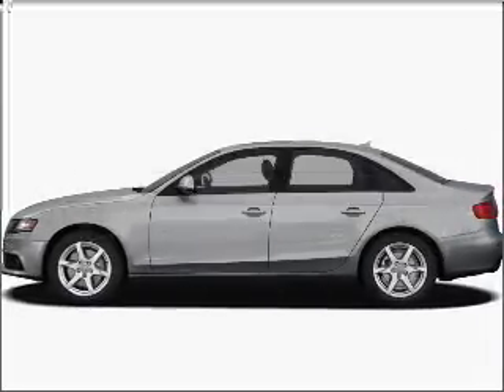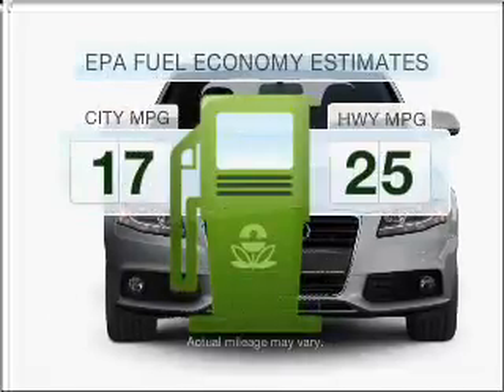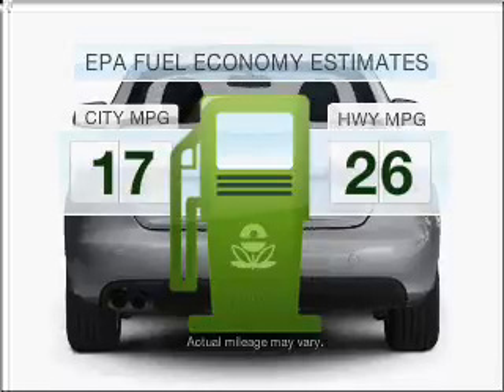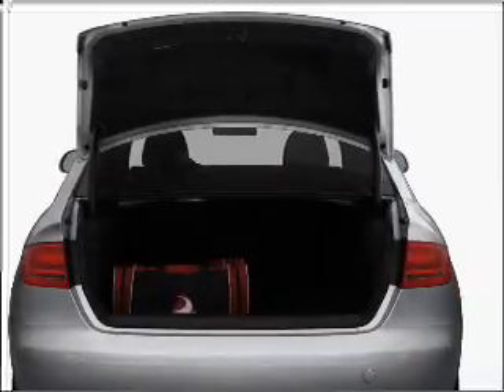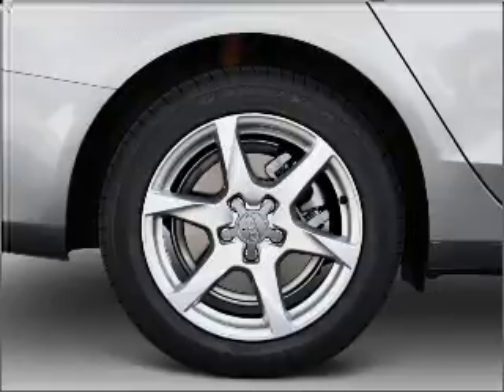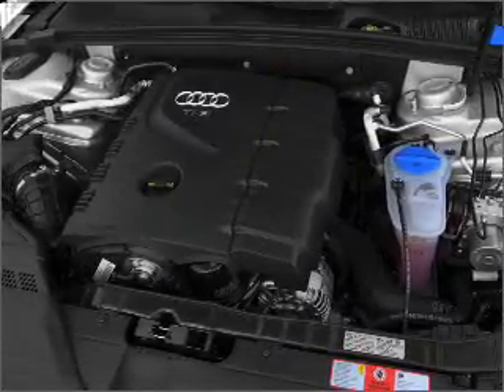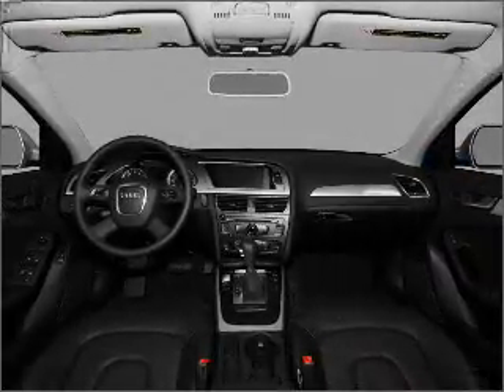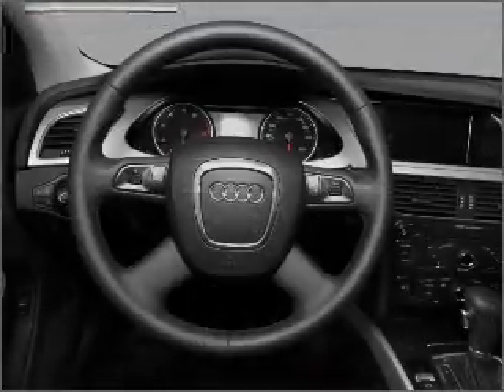2009 Audi A4 - Nanuet NY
Year: 2009
Make: Audi
Model: A4
Trim: 3.2 quattro Premium Plus
Engine: 3.2 liter 6 cylinder 24 valve
Transmission: 6-Speed Automatic
Color: Ibis White
Mileage: 20321
Address:
421